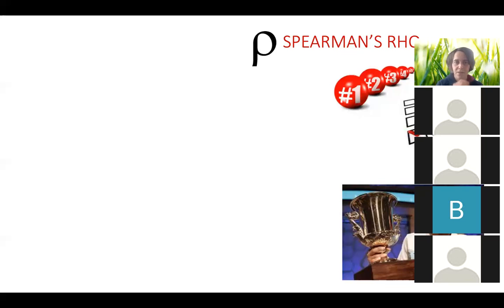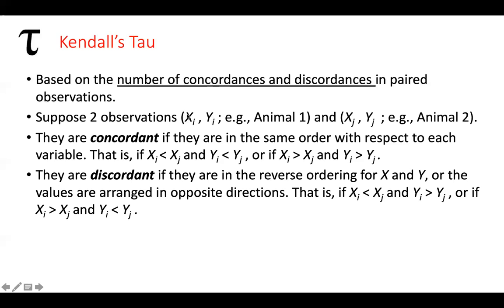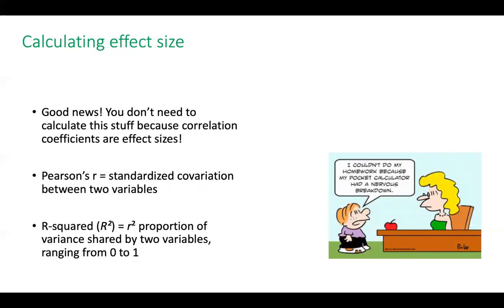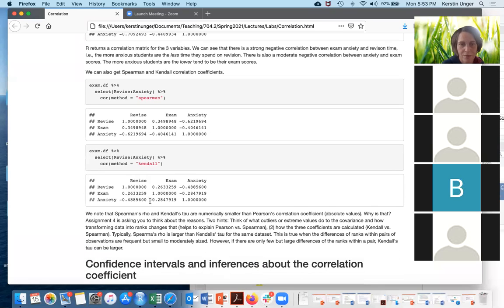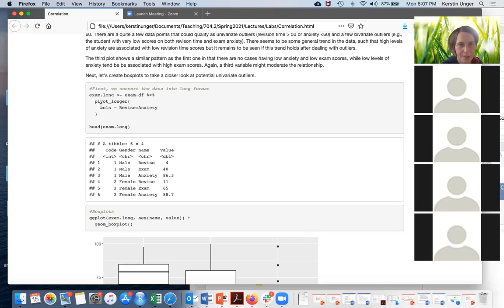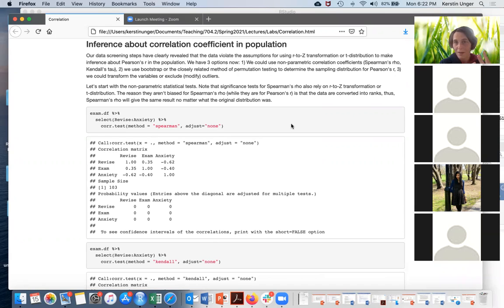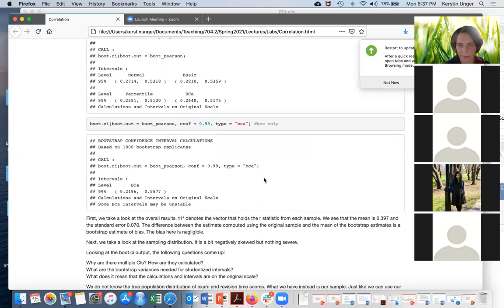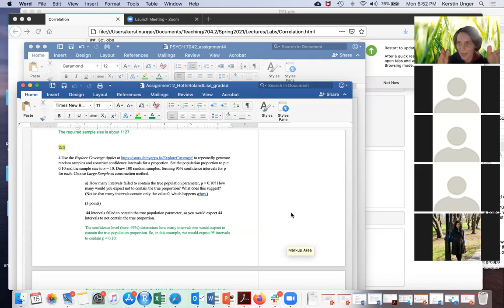Lecture Recording 3/15/21 Lab